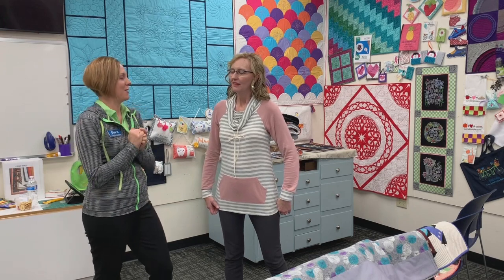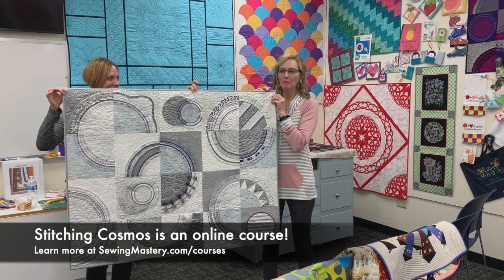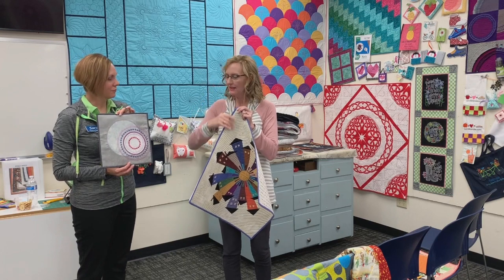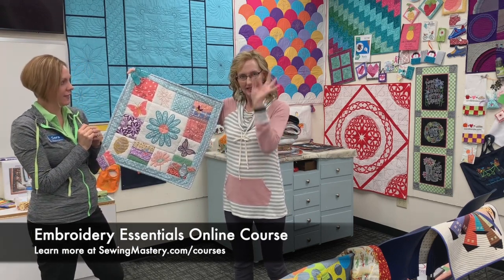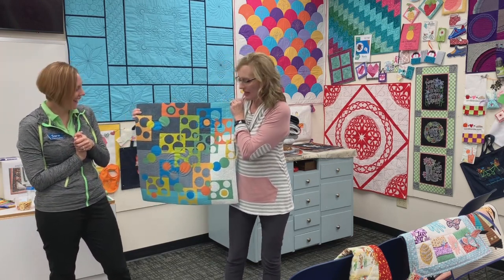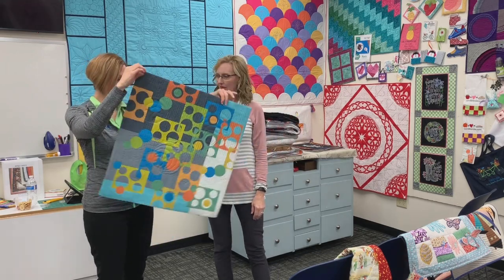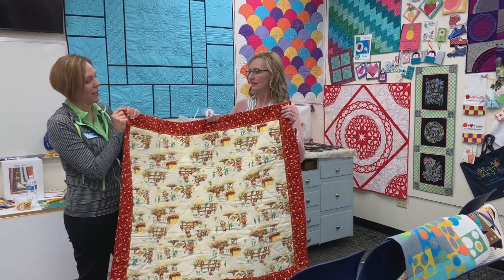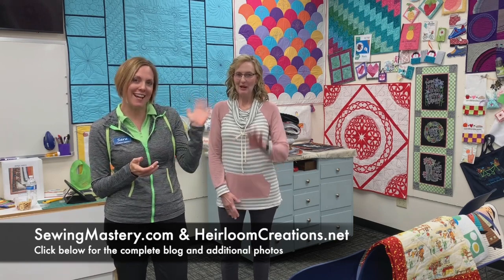Quilt Binding with Stitching Cosmos Graduating Student Lois